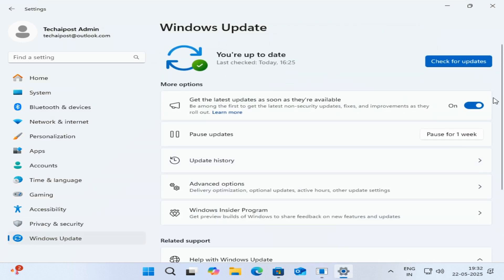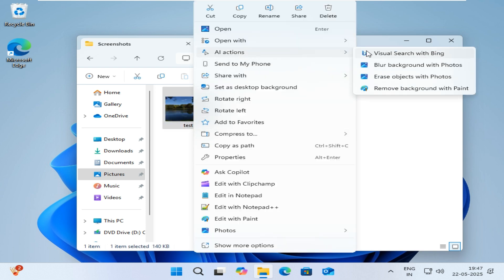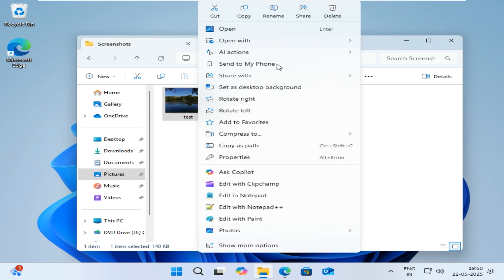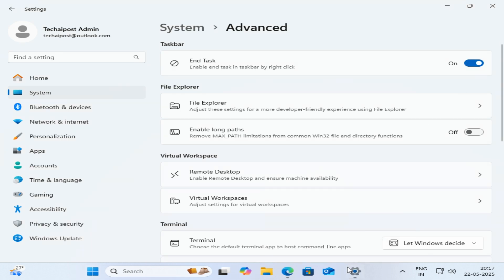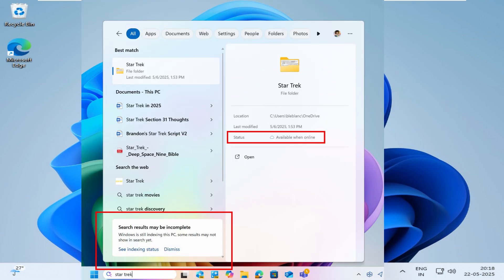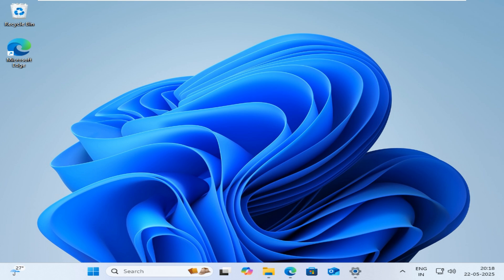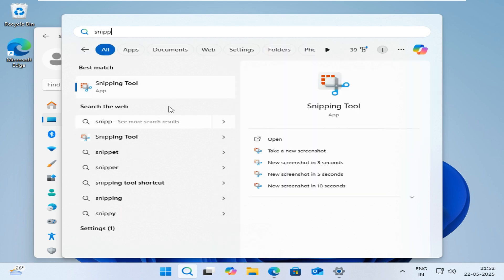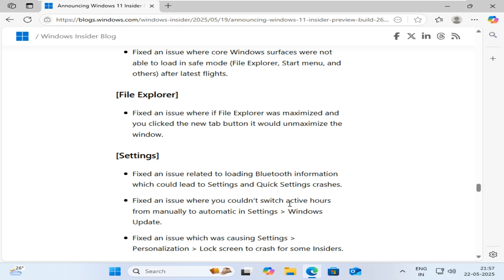Windows 11 Insider Preview Build 26120 4151 – New AI File Explorer Features, Advanced Settings & Fix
🚀 Microsoft has just released Windows 11 Insider Preview Build 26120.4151 (KB5058486) to the Beta Channel, and it’s packed with exciting new features, AI capabilities, and system enhancements! In this video, I’ll walk you through what’s new, what’s improved, and why this build matters.

🔍 Key Features Covered:

✨ AI Actions in File Explorer: Right-click to blur, erase, or remove backgrounds from images – or even summarize and search documents using Copilot.
⚙️ Advanced Settings Page: Discover the redesigned System - Advanced menu with options like Enable Long Paths, Git in File Explorer, and Virtual Workspace toggles.
🔋 Power & Battery Management: Learn how Windows now intelligently conserves power when you're inactive to extend battery life.
🧩 Copilot-Enhanced Widgets: Personalized news, videos, and summaries in the new Widgets board UI.
🔎 Taskbar Search Enhancements: See indexing status and file availability indicators.
✂️ Snipping Tool Text Extractor: New shortcut (Win + Shift + T) to copy text without screenshots.
🛠️ Bug Fixes: Stability improvements for File Explorer, Settings, and Windows Update.

💡 Don’t forget to enable “Get the latest updates as soon as they’re available” under Settings - Windows Update to access these features early!

📌 Note: This is an Insider Preview build. It may include experimental features and bugs. Test it on a secondary device or virtual machine.